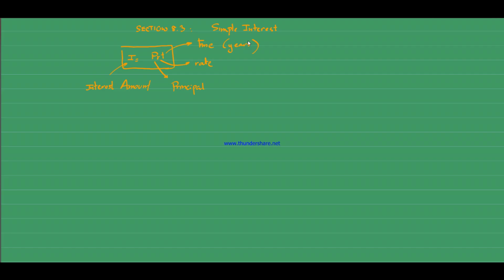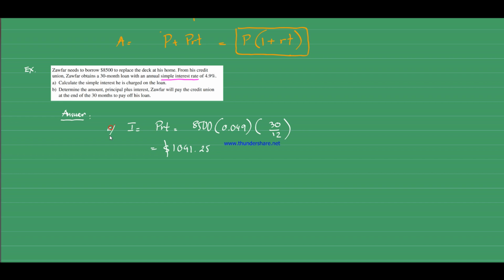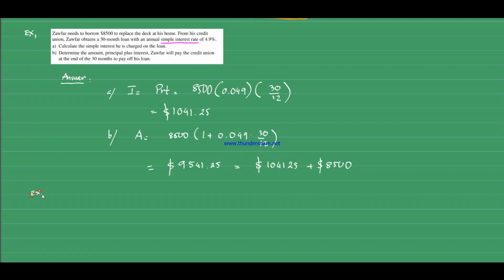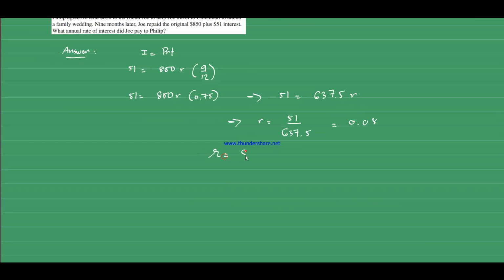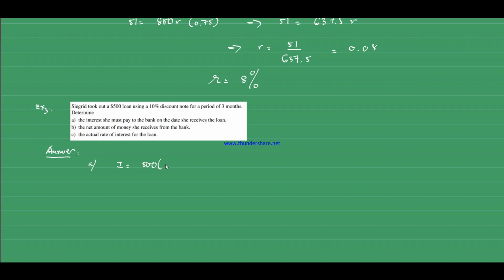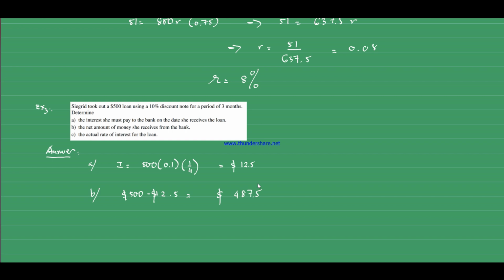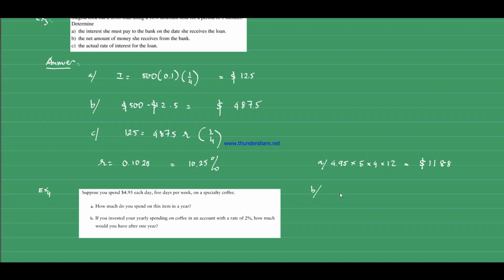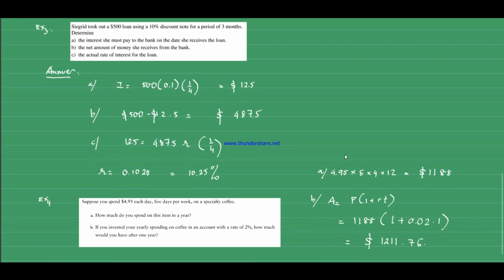Section 8.3: Simple Interest